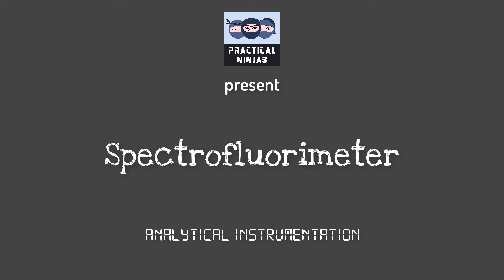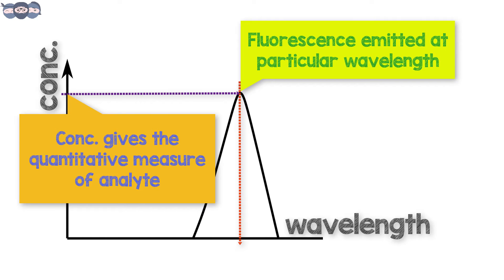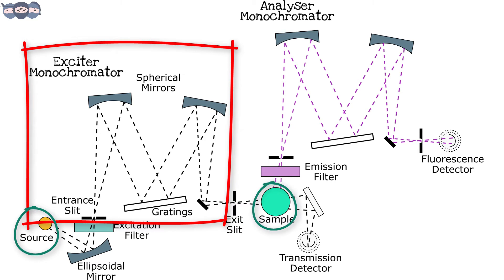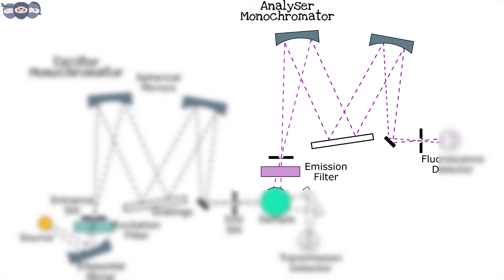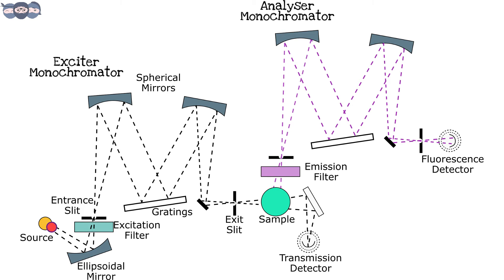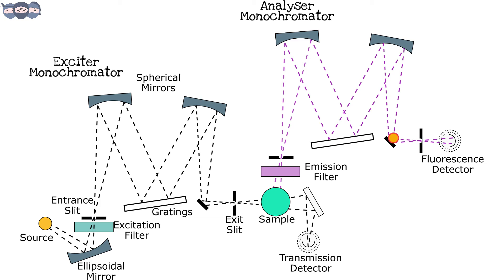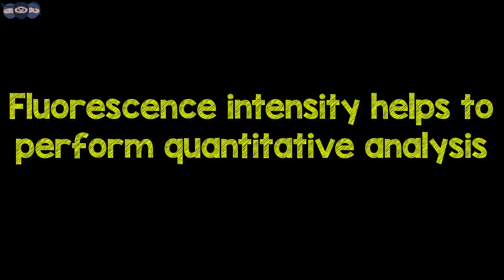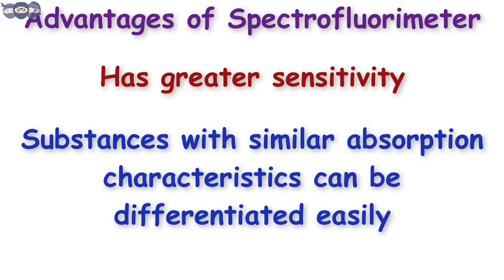Analytical Instrumentation 07: Spectrofluorimeter Construction & Working Principles Explained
Welcome to Episode 7 of our "Analytical Instrumentation" series! 🔬✨

In this animated video, we delve into the spectrofluorimeter, a pivotal instrument in fluorescence and phosphorescence measurements used for qualitative and quantitative analysis of analytes. Building upon our previous discussion on the principles of fluorescence and phosphorescence, this episode focuses on the construction and operational mechanics of the spectrofluorimeter, essential for accurate analytical work in research laboratories, QC labs, and the field of analytical chemistry.

📚 What You'll Learn in This Video:

Introduction to Spectrofluorimeter:
Definition & Importance: Understanding what a spectrofluorimeter is and its role in analytical instrumentation.
Applications: How spectrofluorimeters are utilized in various analytical and research settings.

Construction of Spectrofluorimeter:
Key Components:
Light Sources: Overview of different light sources used, including xenon lamps, mercury vapour lamps, lasers, and LEDs.
Monochromators: Understanding prism monochromators vs. diffraction monochromators and their roles in isolating specific wavelengths.
Sample Excitation: How the light source excites the sample to generate fluorescence.
Detectors: Introduction to Photomultiplier Tubes (PMTs) and their function in measuring emitted fluorescence.
Component Integration: How each component is strategically placed to ensure optimal performance and accurate measurements.

Working Principle of Spectrofluorimeter:
Light Excitation: How the chosen light source excites the analyte in the sample.
Fluorescence Generation: Mechanism of fluorescence emission from the excited analyte.
Detection & Measurement: How the emitted fluorescence is detected by PMTs and converted into measurable data.
Energy Level Diagrams: Visual representation of photon interactions within the spectrofluorimeter using animated photons of light.

Hands-On Demonstrations:
Animated Photon Illustration: Step-by-step animation showing the journey of a photon through the spectrofluorimeter.
Practical Setup: Real-world examples of setting up and operating a spectrofluorimeter for accurate measurements.
Troubleshooting Tips: Common issues encountered during spectrofluorimeter operation and how to resolve them.

Advantages of Using Spectrofluorimeter:
Enhanced Sensitivity: Ability to detect low concentrations of analytes with high precision.
Specificity: High specificity in distinguishing between different fluorescent compounds.
Versatility: Suitable for a wide range of applications across various scientific disciplines.

🔍 Key Topics Covered:
Spectrofluorimeter fundamentals
Construction and key components
Light sources for fluorescence excitation
Monochromator types and functions
Photomultiplier Tubes (PMTs) and their role
Working principles and energy level diagrams
Practical applications and hands-on examples
Advantages over other spectroscopic instruments

🎯 Target Audience:
Students and professionals in analytical chemistry
Researchers and laboratory technicians
Individuals interested in the mechanics of analytical instrumentation
Anyone looking to deepen their understanding of scientific instrumentation and analytical techniques

Stay calm and keep learning! Whether you're a student, researcher, or enthusiast aged 14 to 30, this tutorial will equip you with the knowledge to construct and operate spectrofluorimeters effectively—all through engaging 2D animations!